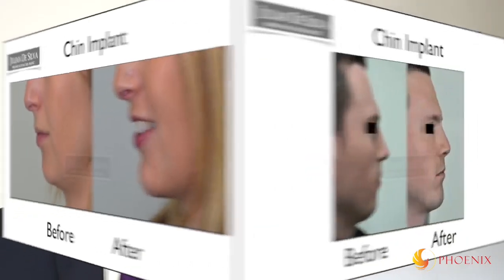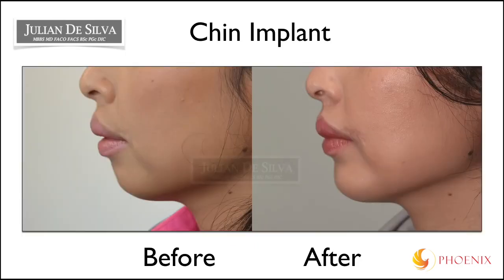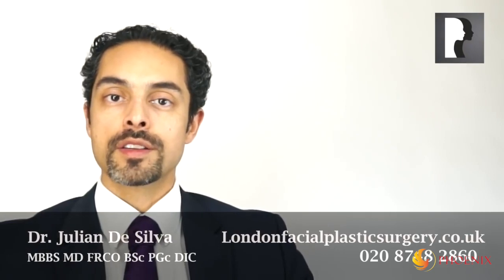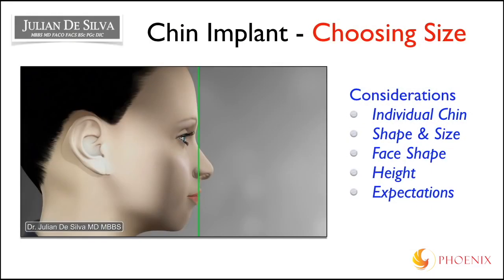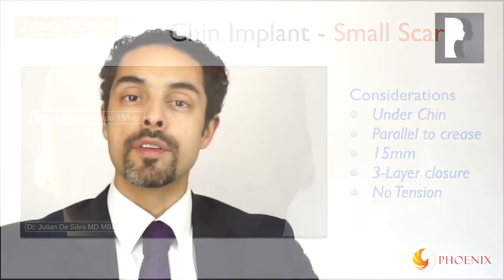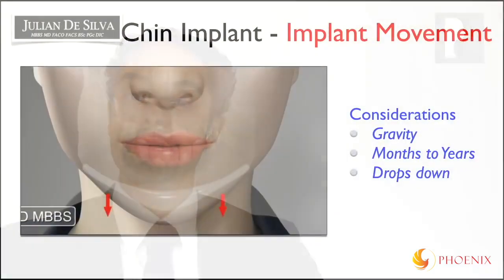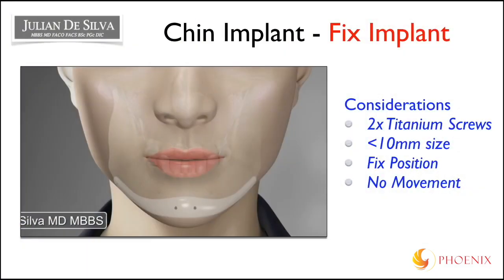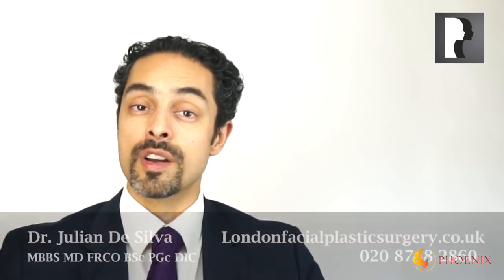Chin Implant Animation Video - How is a chin implant inserted?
Animation videos show how chin implants can be used to improve a small chin. The aim of this video is to provide information to patients so they can make an informed decision about undergoing a chin implant procedure.

Credit: Dr. Julian De Silva MBBS, MD is a London facial cosmetic and plastic surgeon, he is an expert on the latest advances in facial cosmetic surgery and does not perform any body plastic surgery. Dr. Julian De Silva performs chin implant and revision chin implant surgery in London, UK.
PHOENIX Distribution (Cambodia) Co. Ltd - One company can provide all you need for plastic surgery devices.
Telegram: 𝟎𝟏𝟐𝟓 𝟗𝟒 𝟑𝟕𝟓 (𝐌𝐬 𝐒𝐨𝐜𝐡𝐞𝐚𝐭)
Telegram: 𝟎𝟗𝟕𝟒 𝟖𝟔𝟒 𝟗𝟗𝟗 (𝐌𝐫 𝐃𝐫𝐚)